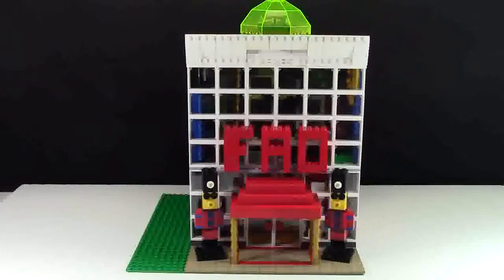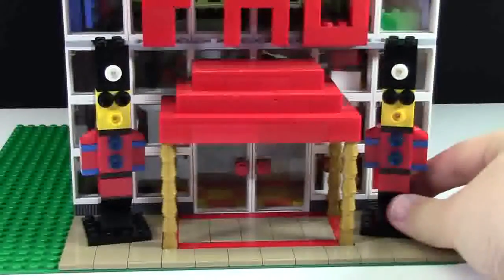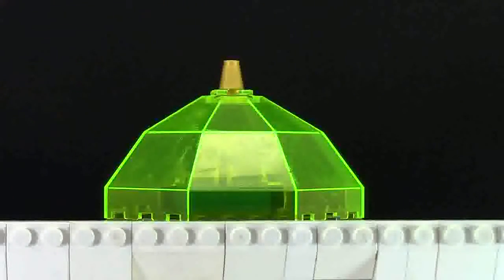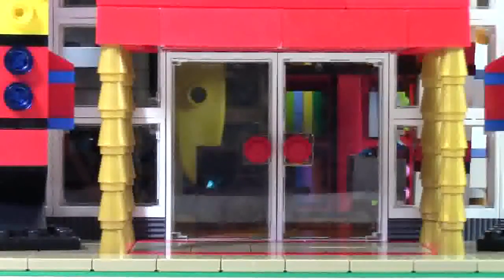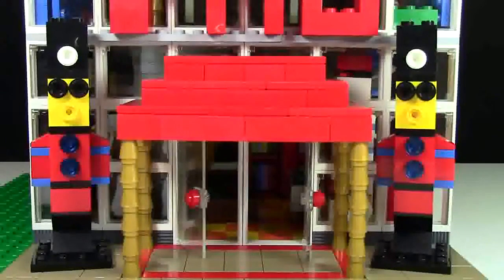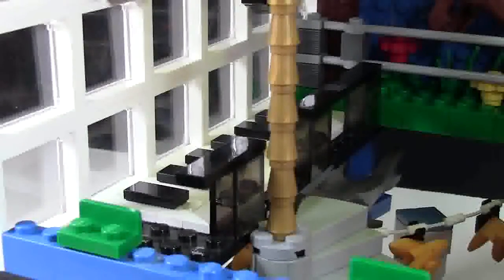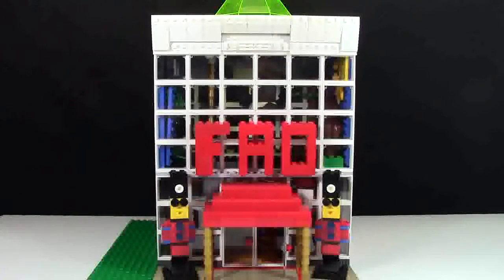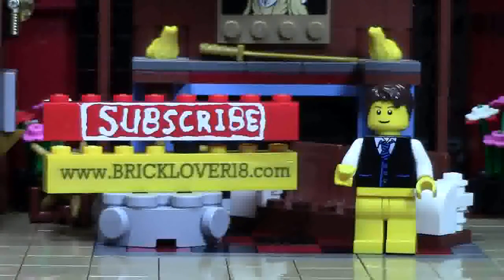TOY STORE LEGO MOC *FAO SCHWARZ*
Here is a LEGO MOC based of the NYC Toy Store FAO Schwarz! This MOC is two stories and consist of many small details and for this MOC, I ALSO EXPERIMENTED WITH LIGHTS!